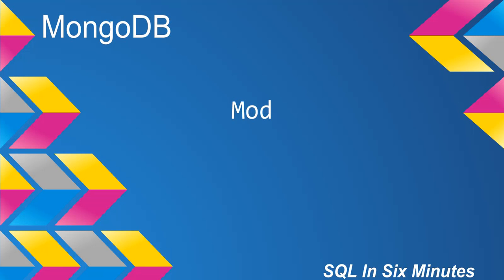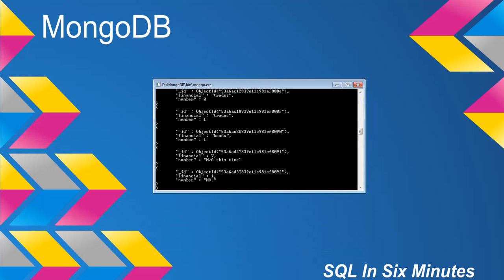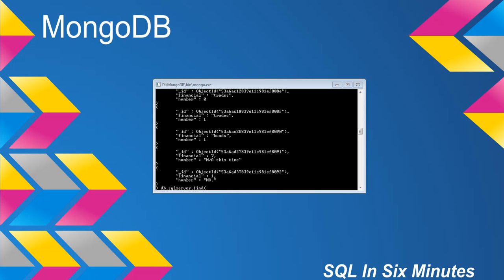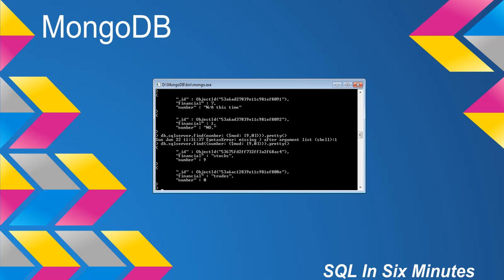MongoDB: Mod (Modulo)